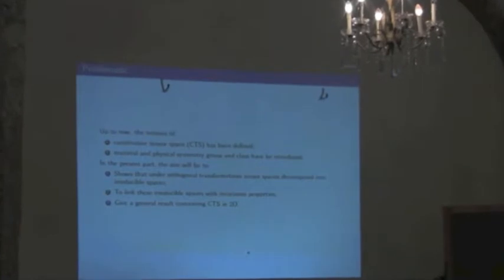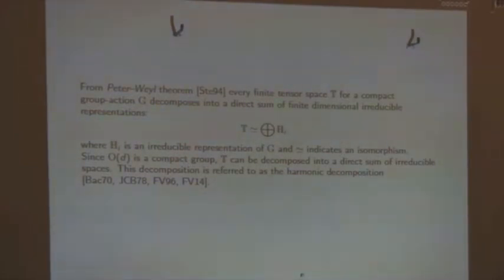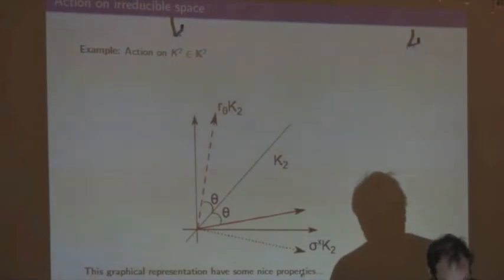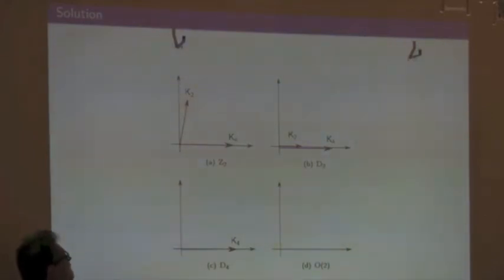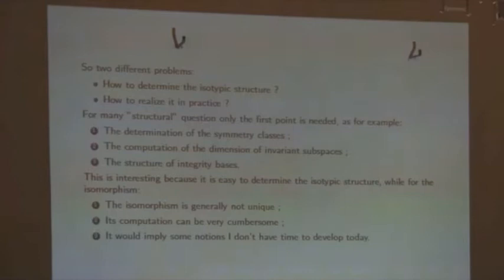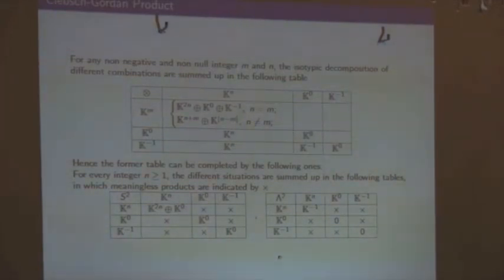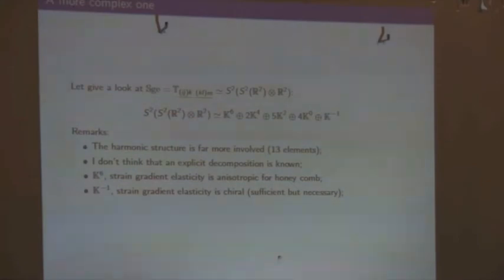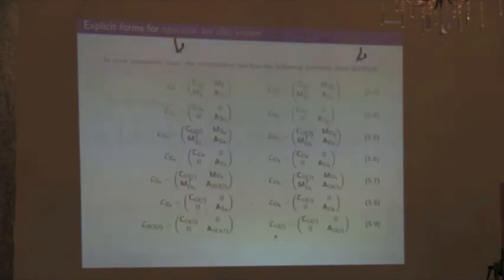Dr Nicolas Auffray: "Harmonic Decomposition"